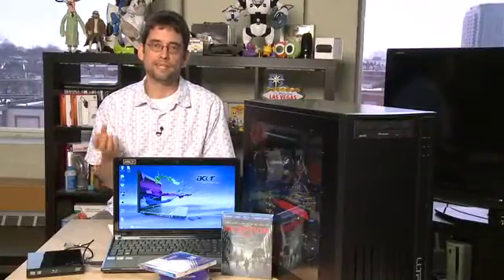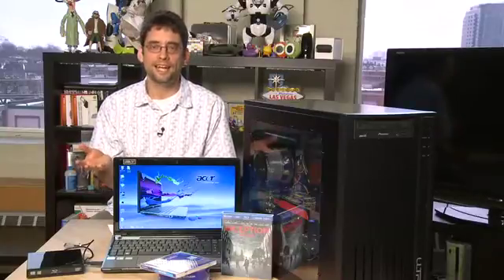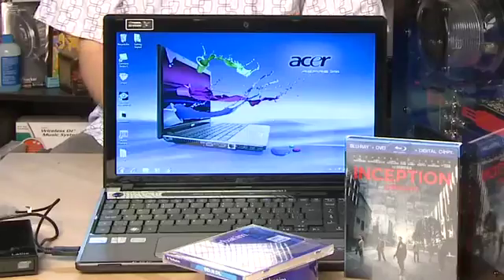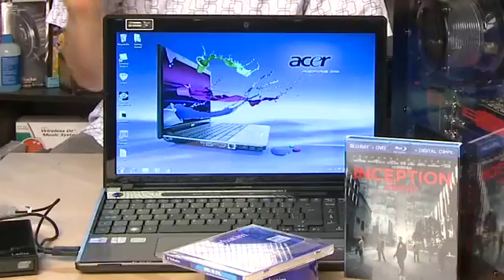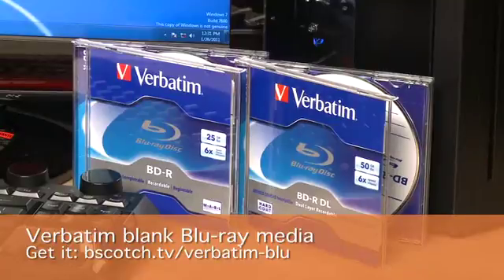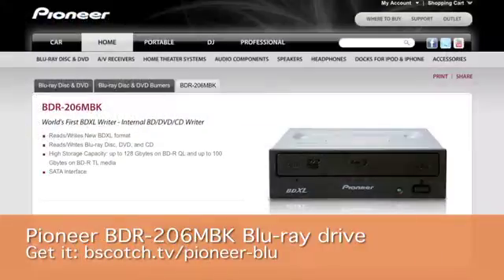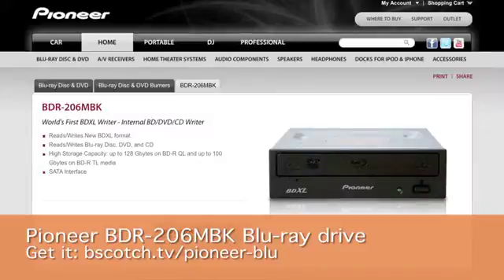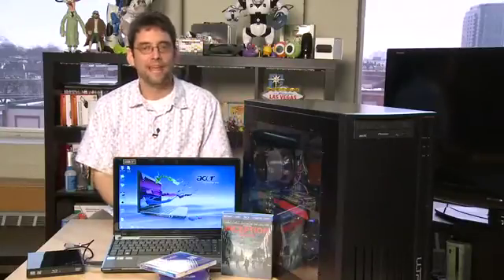What is Blu-ray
Here we explain what Blu-ray is and why it is superior to DVDs. If you know why DVDs are better than CDs, then you're pretty much on the right track. Blu-ray discs can store much more data than DVDs but require special drives to use. This makes Blu-ray discs ideal for housing HD video like movies and is the reason Blu-ray drives are becoming commonplace @ butterscotch.com